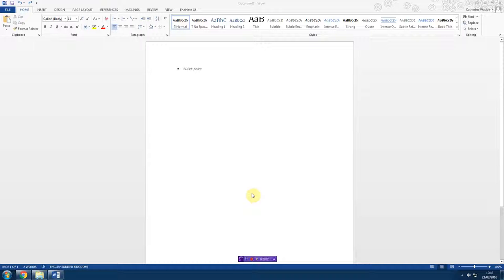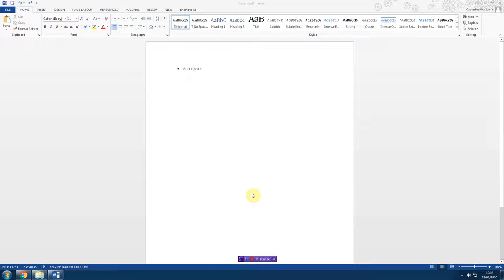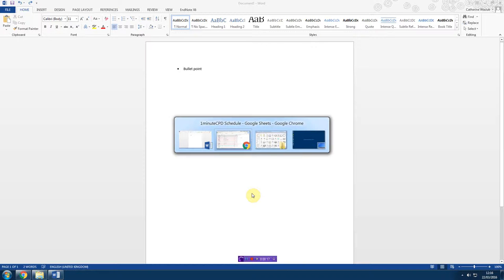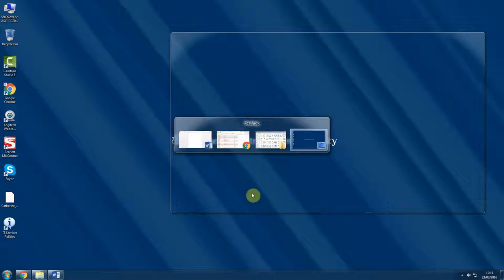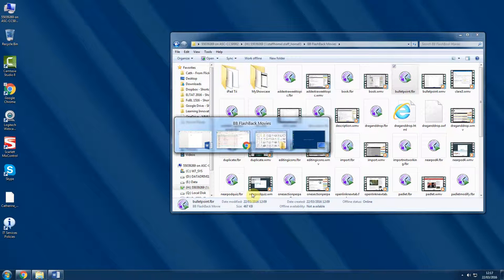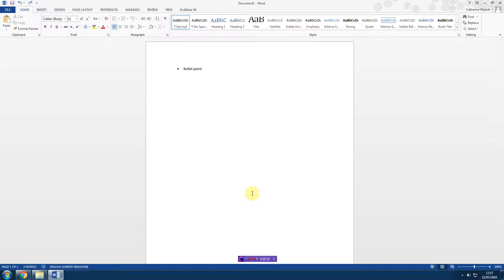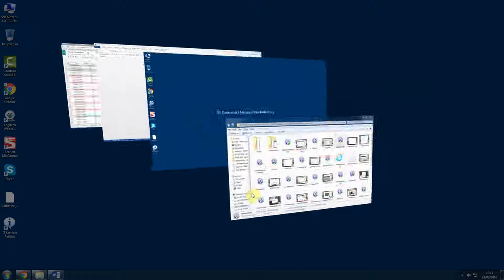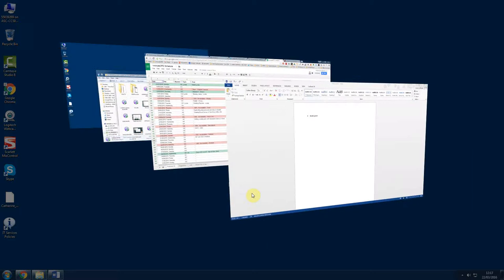#153 Switch between Windows without using your mouse!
This is another indispensable Windows shortcut tip - switching between Windows without using your mouse! This is so useful when you've got lots of Windows applications open or you want to flick back and forth between two applications. All you need to do is hold down 'Alt' on your keyboard then use the 'Tab' key to move between applications. You can also hold down the 'Windows' key and then use 'Tab' to flick between apps. Why not give it a go? Or watch this short video...